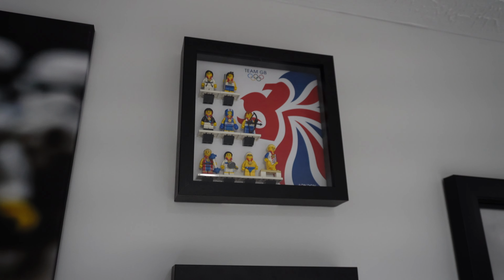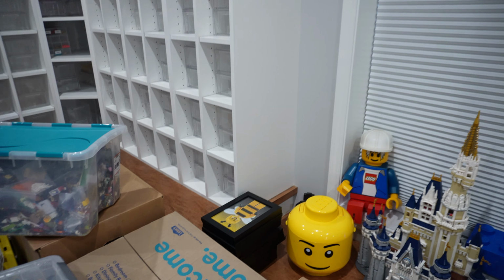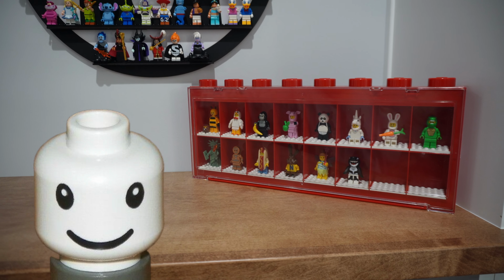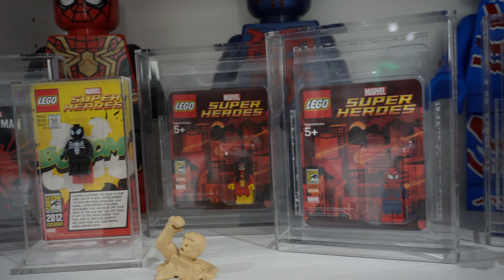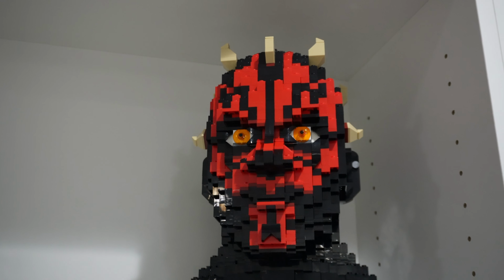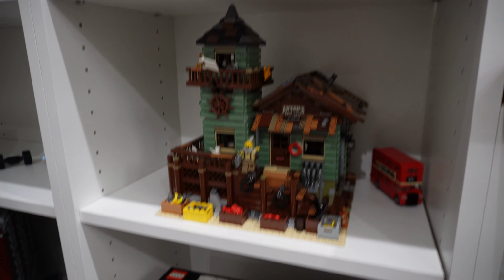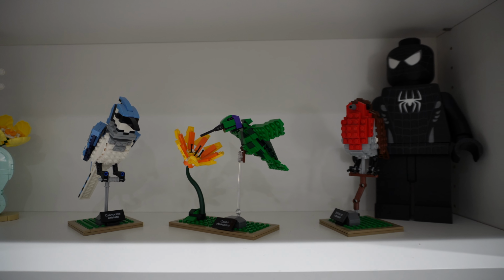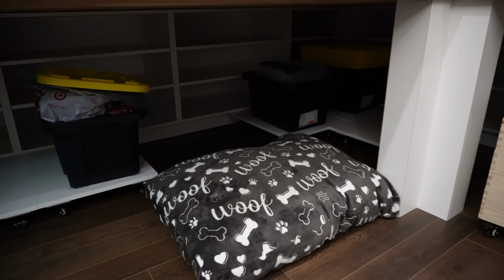ULTIMATE LEGO TOUR | THE PUGZEY COLLECTION | PART ONE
Welcome to the first LEGO collector tour of many to come, featuring my good friend Jason's personal collection, who I met on the 2024 LEGO Inside Tour in Billund, Denmark.

Jason, also known as @pugzey on instagram, has an entire recently built pool house behind his house dedicated to his personal LEGO collection. In this first of three videos, we explore some of the first floor of this two story LEGO palace, which includes parts storage, a unique minifigure and set collection, and a HUGE potential LEGO city that I personally cannot wait to see come to full fruition.

There are two more videos that include much, MUCH more, so be sure to watch after this one! All links mentioned are listed below!

LINKS!!!